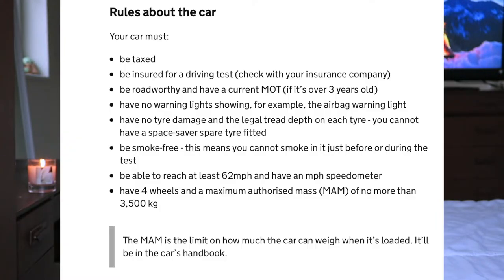How I Passed My Driving Test With NO Lessons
DRIVING TEST | PASS YOUR DRIVING TEST | ZERO DRIVING LESSONS | NO DRIVING INSTRUCTOR

In today's video I share with you how I managed to pass my deriving test without any lessons with an instructor! xx

My small skincare business: